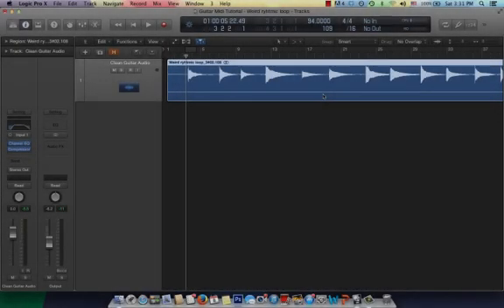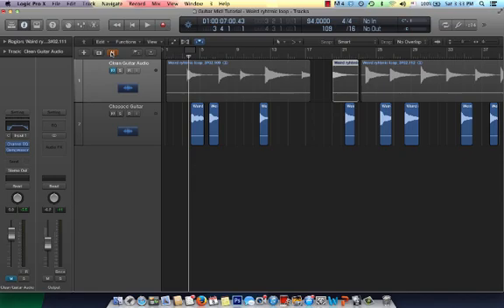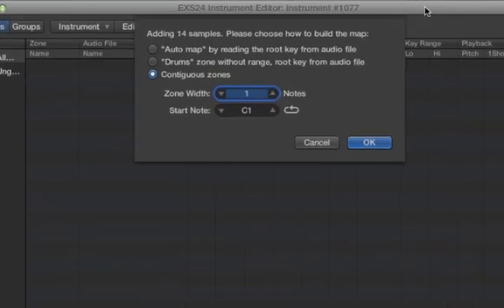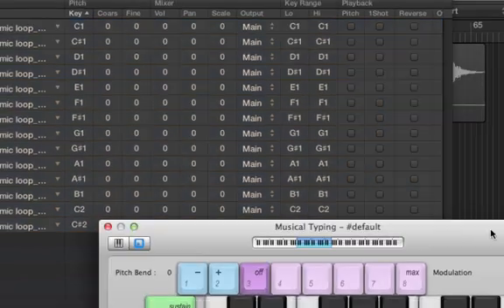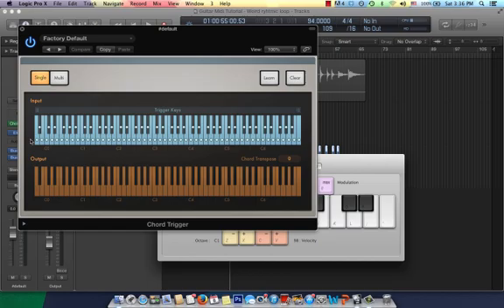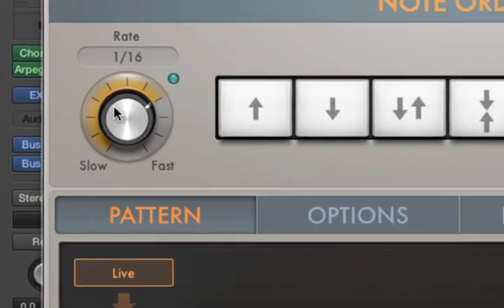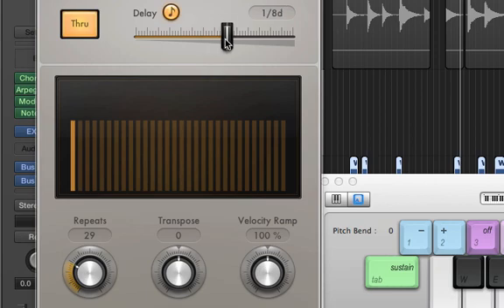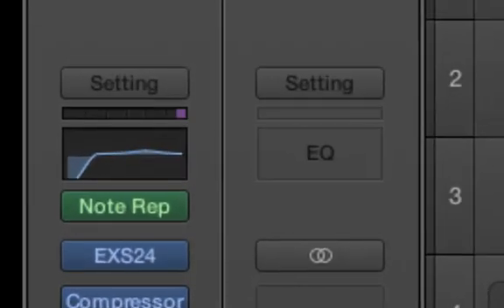Logic Pro X Tutorial: Converting Guitar to MIDI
In this tutorial, you will learn how to convert audio (specifically guitar) to MIDI using Logic Pro X's EXS24 Sampler and manipulate the audio using MIDI FX Plugins. This is a great way to expand your creativity and rethink what a guitar can sound like.